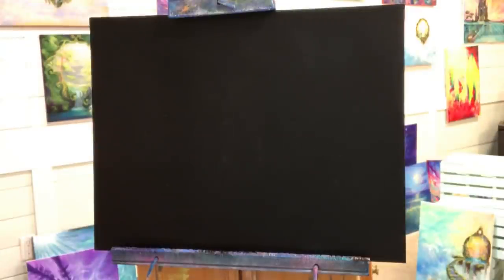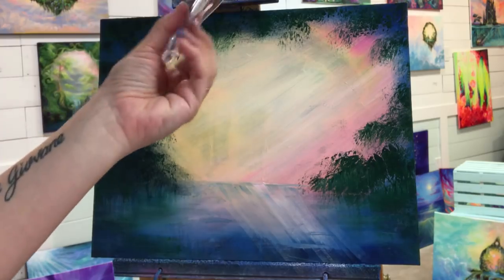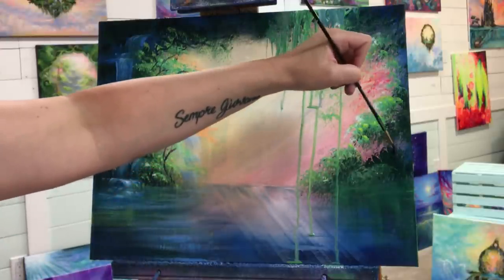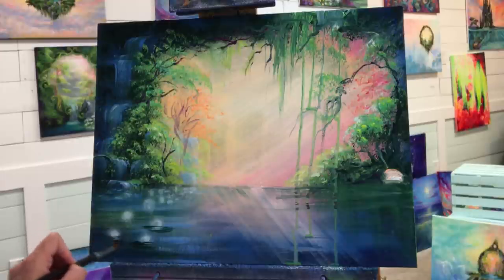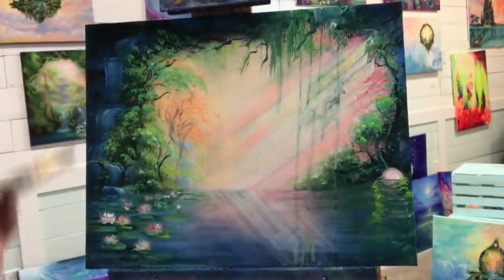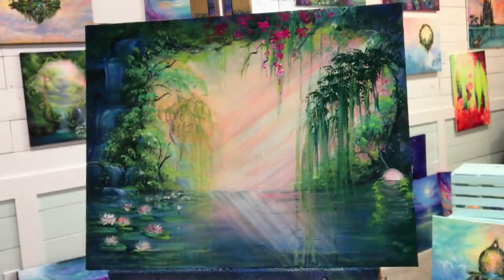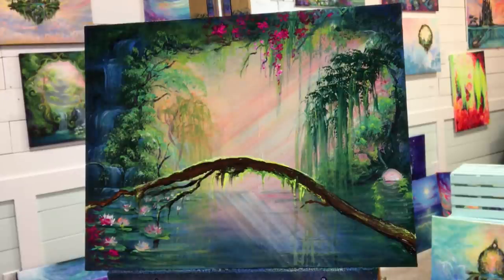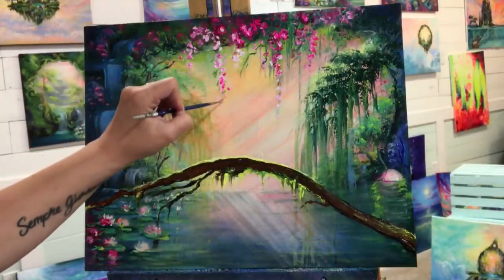HOW TO PAINT A FANTASY LANDSCAPE ~ REAL TIME TUTORIAL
How to paint a fantasy landscape in real time.  Thank you for joining and painting along g with me today! This is a step by step acrylic painting of waterfalls, trees and sky with sun rays, using the following colours and brushes:
White
Neon: yellow, pink & orange
Sap green
Burnt sienna
Mars black
Pthalo blue
Cobalt blue
Liner brush long
Fan any size
Filbert
Mop 2-3 sizes
Chalk 3”
Flat 1-2 sizes
12x14” black primed canvas